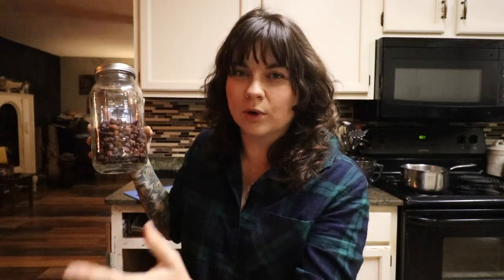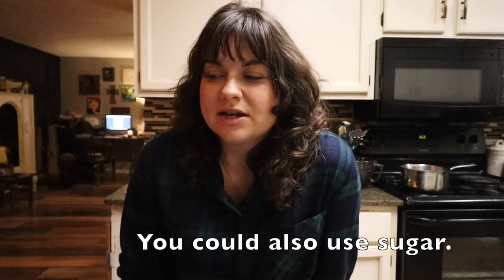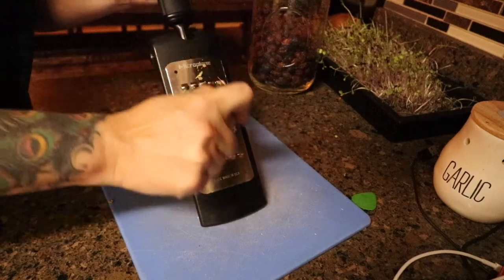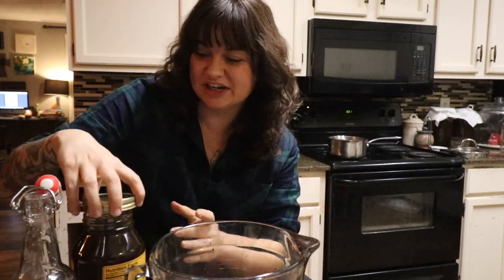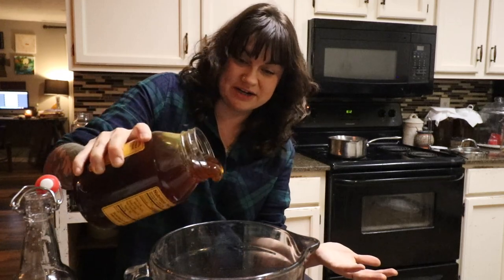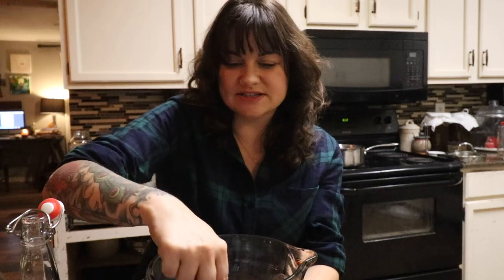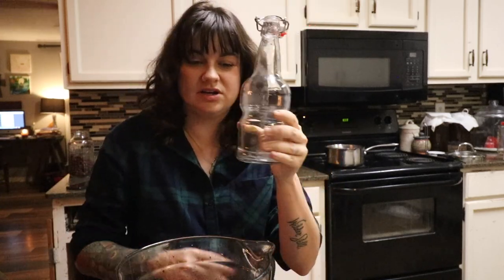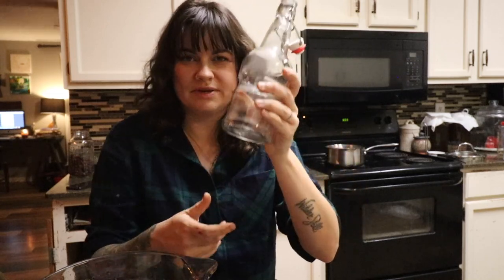How to Make Homemade Elderberry Syrup | Roots and Refuge Farm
Today, I'm showing you how I make homemade elderberry syrup, a powerful homemade remedy.

Products used in this video:
Dried Elderberries
Dried Rose Hips
Swing-top Glass Bottles